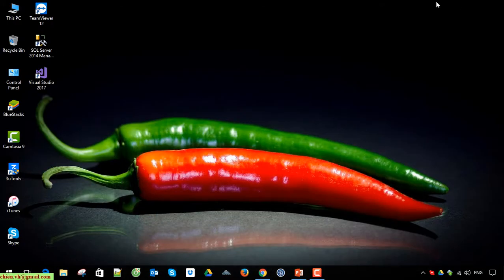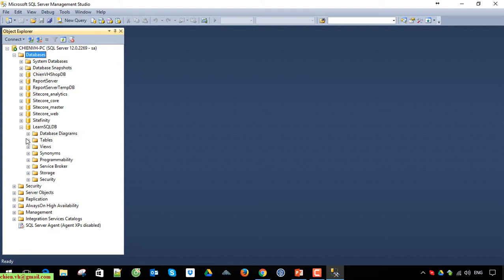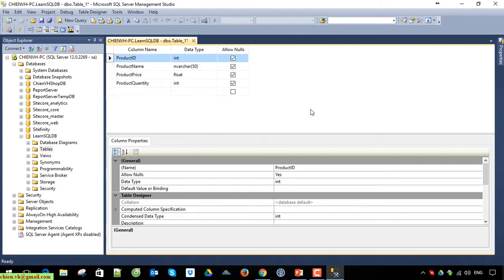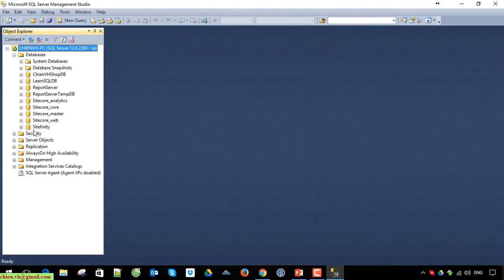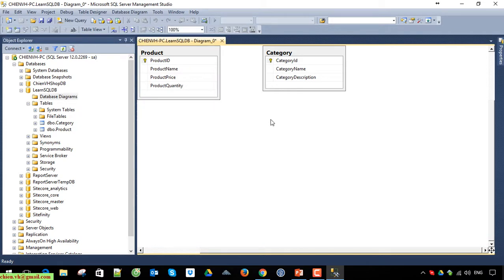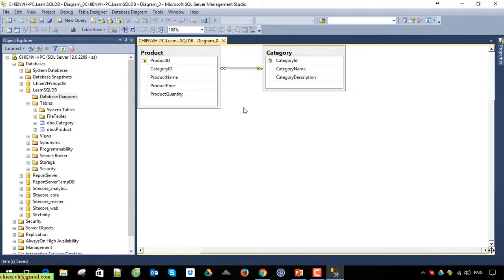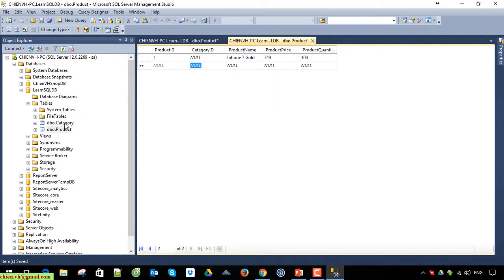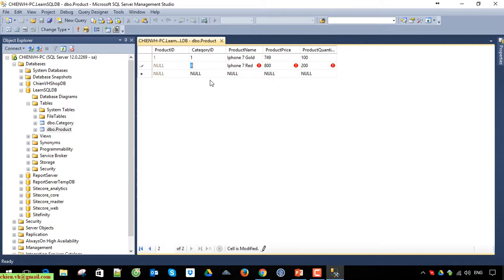Day1: Overview of SQL & Management Tool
Learning SQL by example.
SQL tutorial for beginners with examples.
SQL For Dummies
Learning SQL
Learn SQL
Learn SQL Fast
SQL basic course.